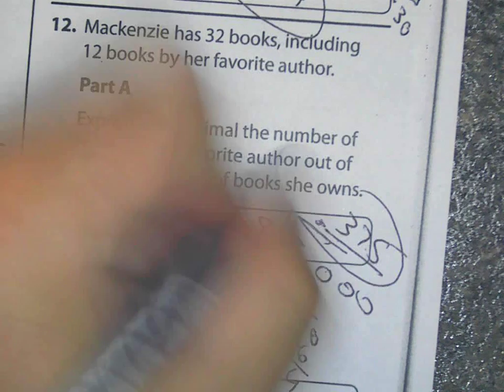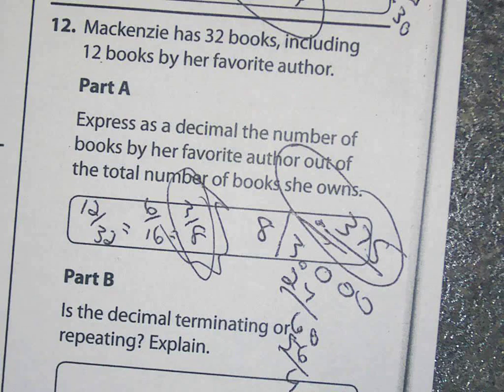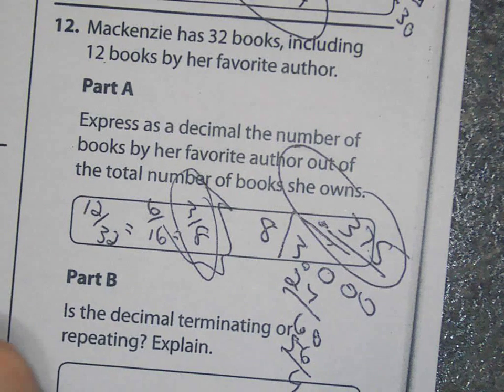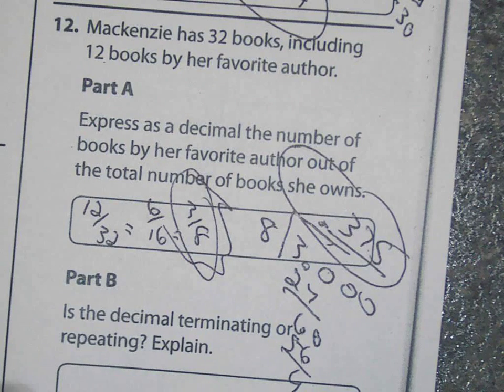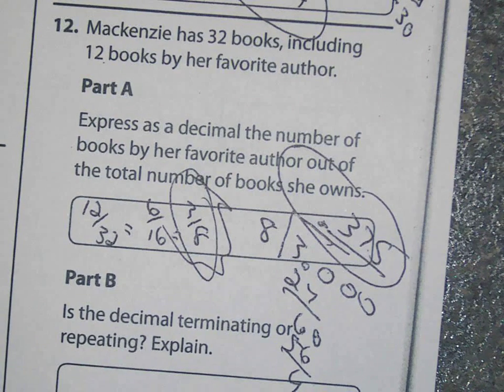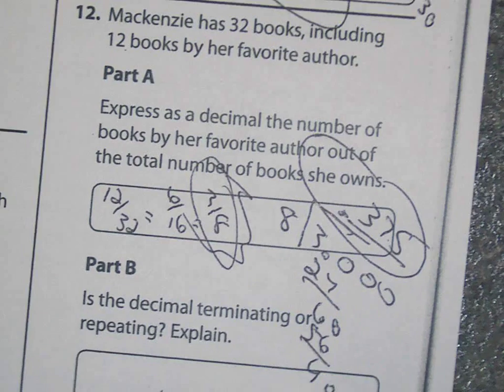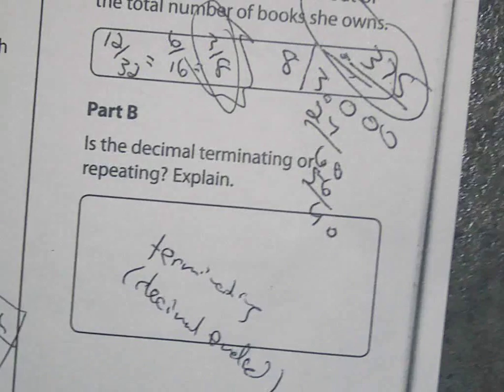Topic 1 Test #10-12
Multiplying rational numbers, distance in word problem, and fractions as decimals.